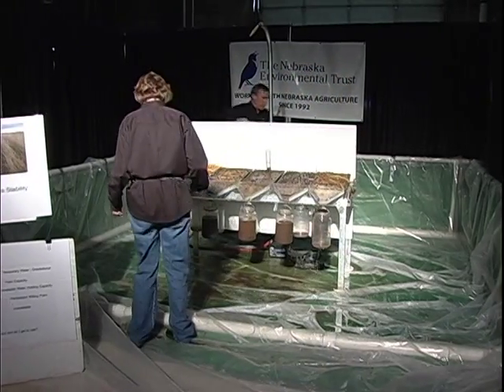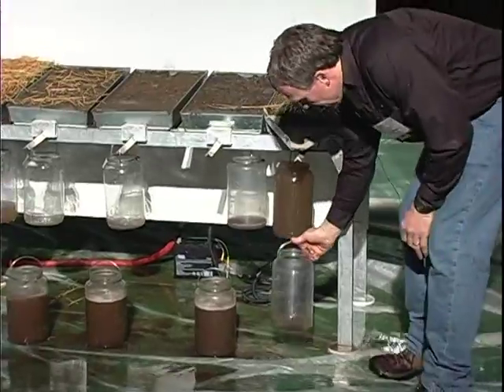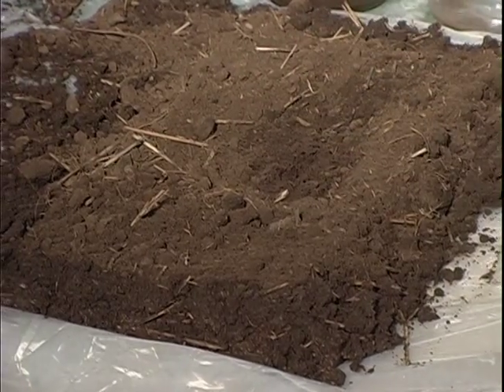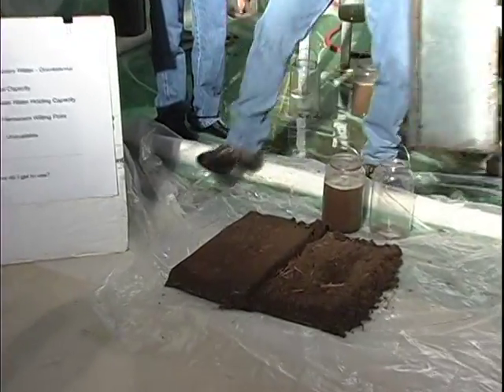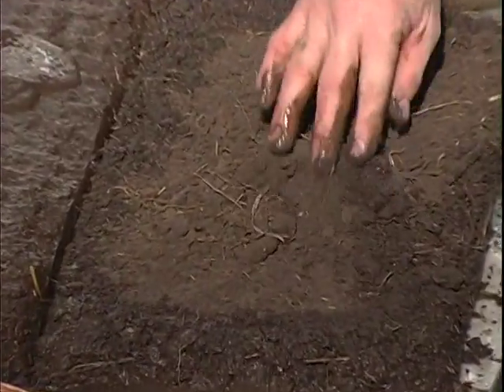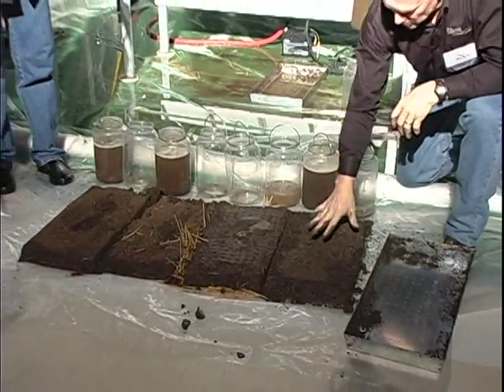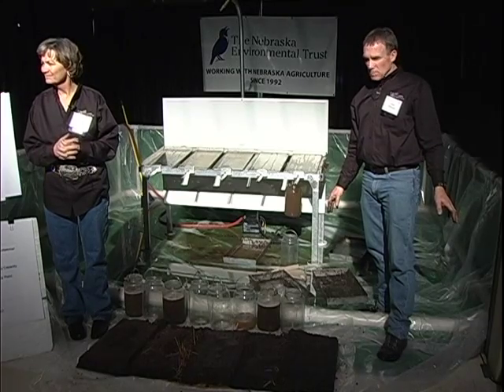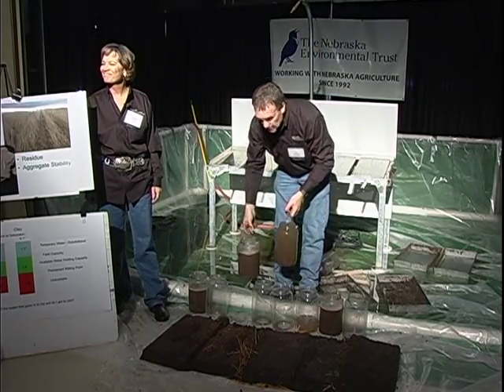water infiltration demostration video part 3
Dan Gilliespie of Nebraska NRCS demonstates the water infiltration and runoff effects on soils that are no-till and full tillage.